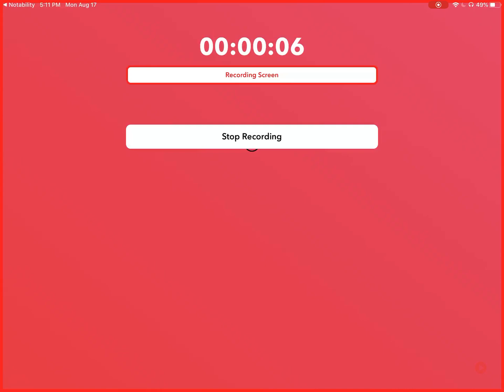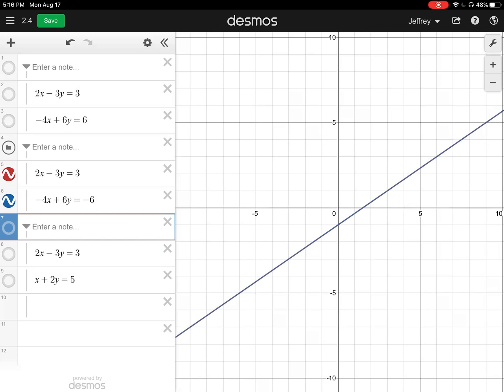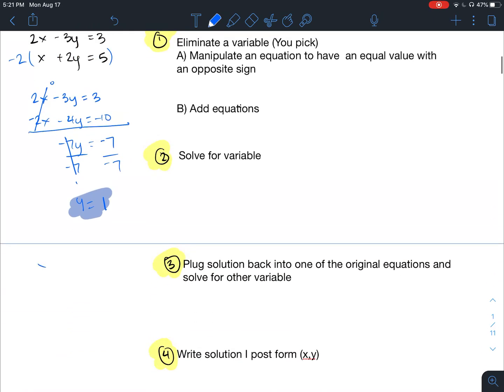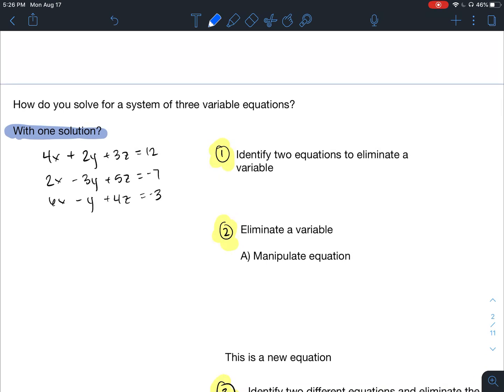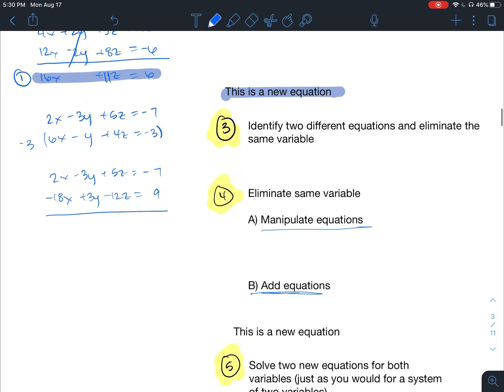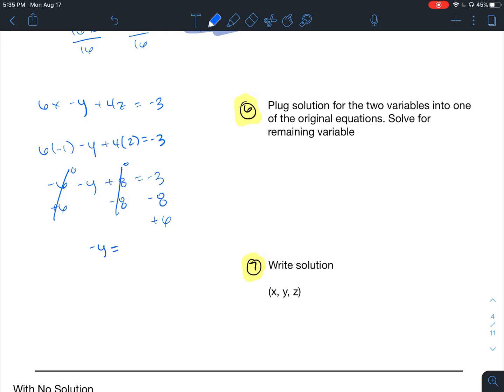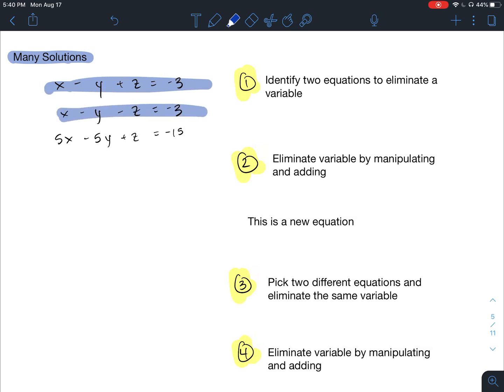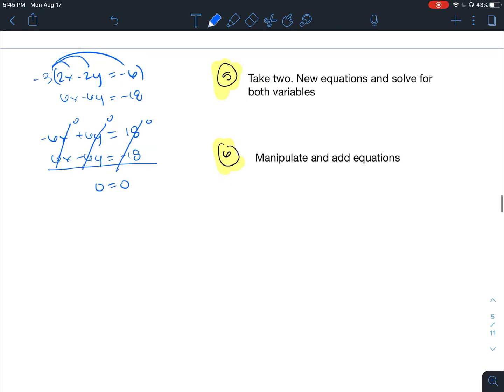2.4 Solving System of Equations